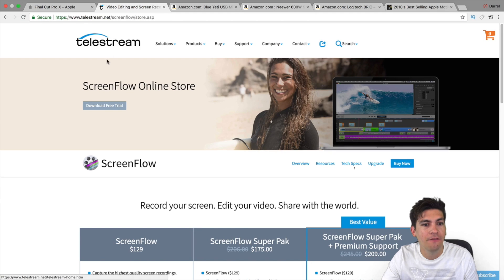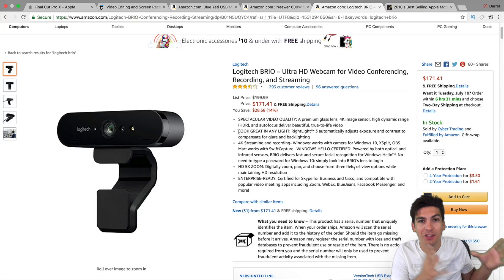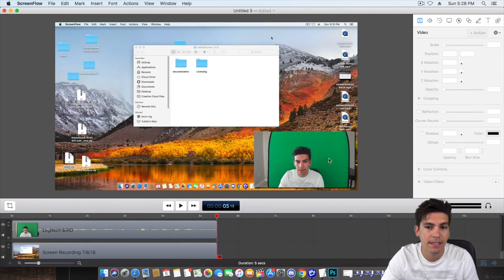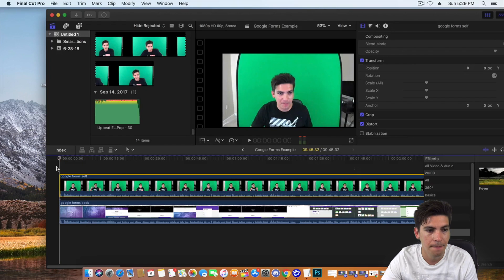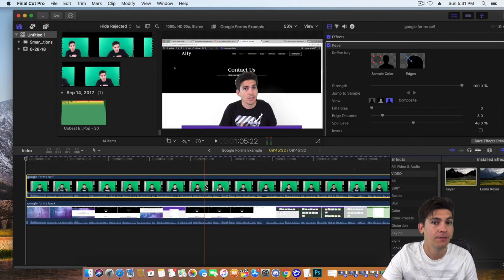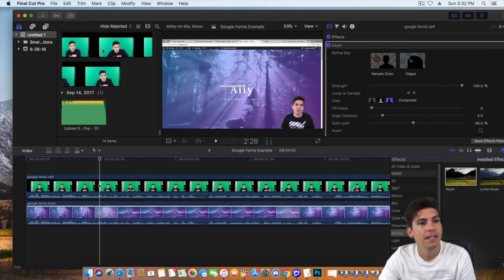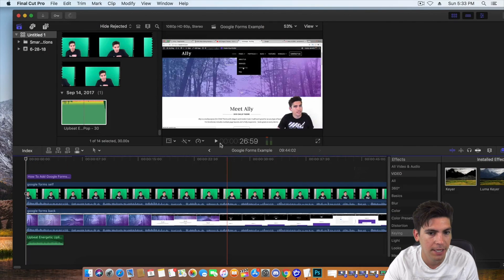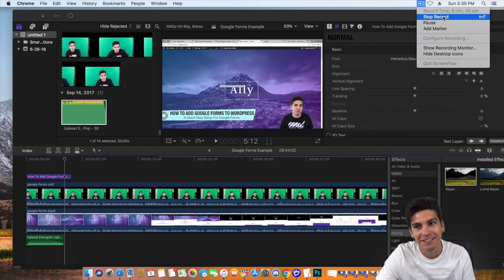How To Make A Youtube Video 2018 - Youtube Video Tutorial Step By Step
Below are some of the tools that i use to make videos for my wordpress tutorials. Lots of viewers ask me how to make videos for their channel or their own work so these are all the tools and software i use

Best Mic
LogiTech Brio
Lighting (Imporant To Get)
Green Screen
iMAC ( Get Cheapest one)
Want Some Music?

Make sure to use all of these, the lighting and camera is very important when you are creating videos. I hope this was helpful on how to make a youtube video for your channel.